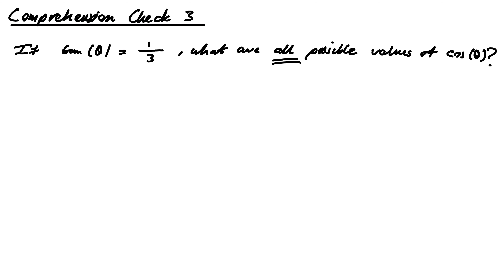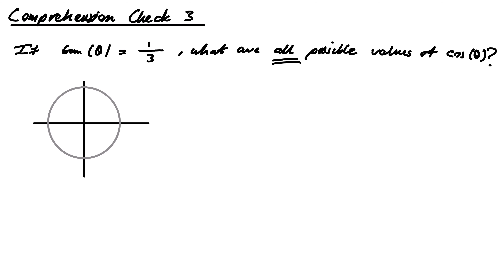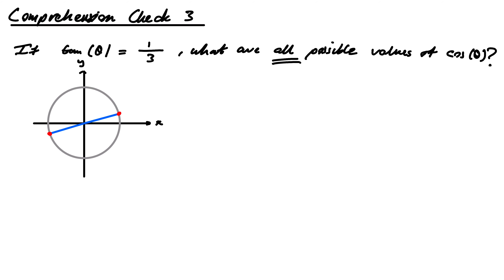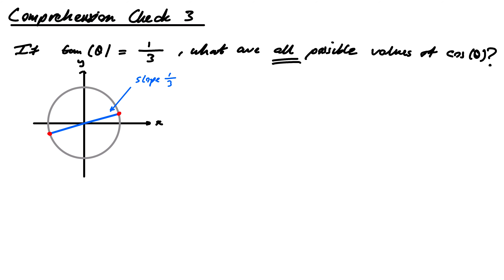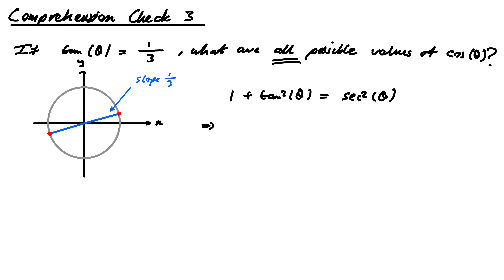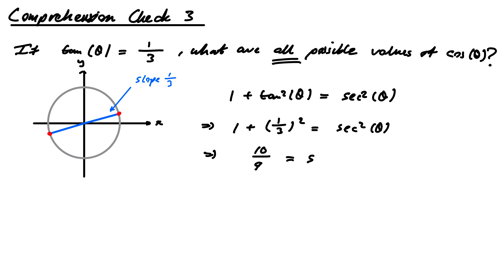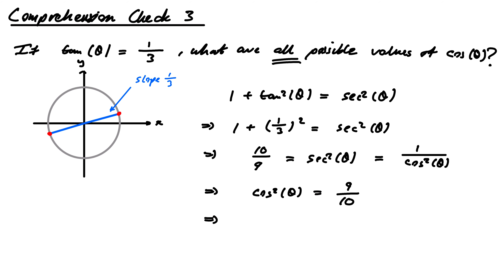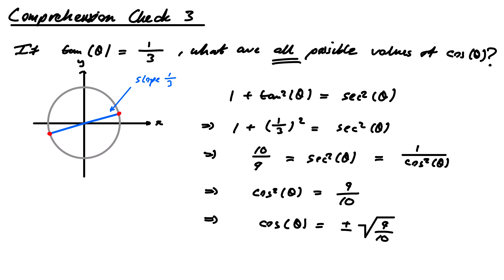Right Triangles and Trigonometric Identities 1 3